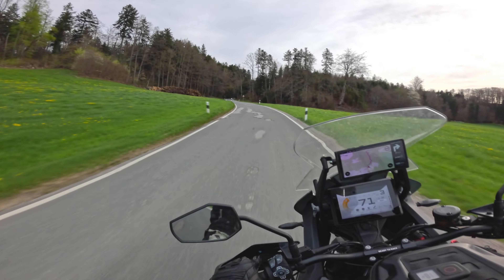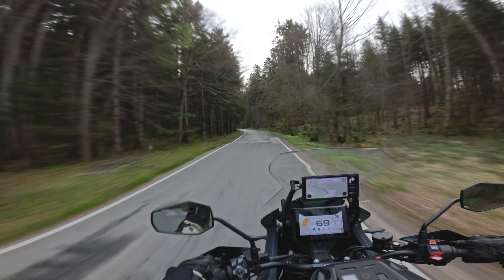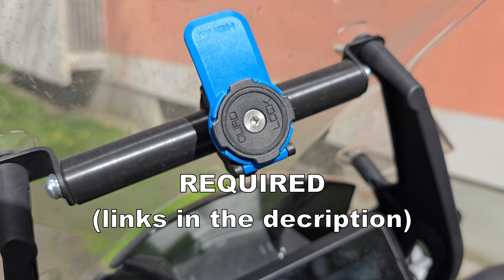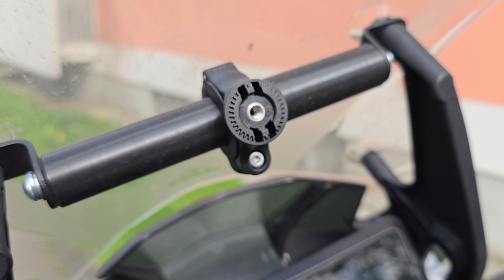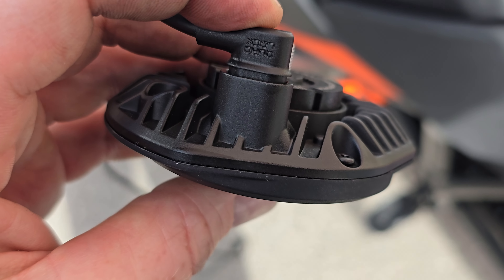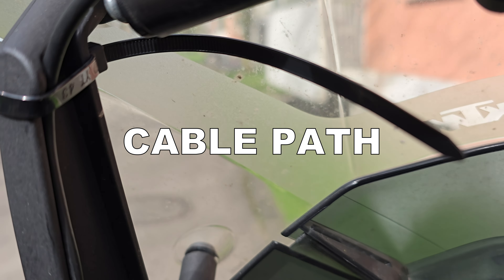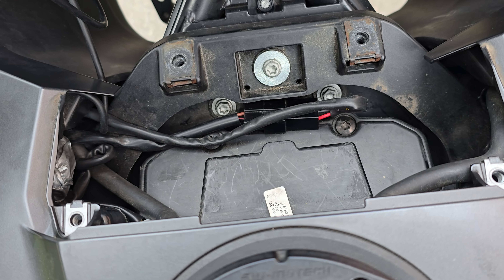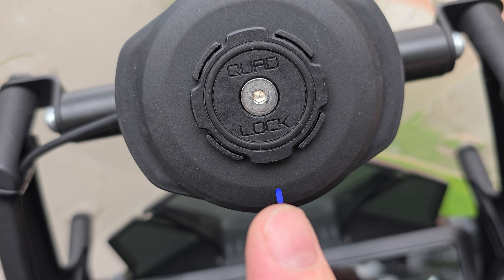HOWTO Quad Lock KTM 1290 Super Adventure S / R 2021+ Mount, Vibration Dampener + Wireless Charger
0:00 intro
0:29 Here we go

Since the question comes up regularly, there is no suitable video yet / there was a suitable QuadLock video here for the sake of completeness.
So far I have always been able to rely 100% on QuadLock and it works on both mine
- Motorcycle as well
- 3 bikes perfect.

The cases and universal holders work perfectly; there are suitable cases from QuadLock for many common brands.
Overall it's a smartphone hold. Is this a review?

First part: Quad Lock 360 attachment - handlebar clamp
Second part: Quad Lock 360 accessories - vibration dampers
Third part: Quad Lock 360 Head - USB Weatherproof Wireless Charging Head

Unfortunately, the total cost is actually €115.97 (as of April 2024)
A bit expensive but worth every cent for me, charging wirelessly in any weather and being able to navigate is priceless.

- GoPro HERO12 Black
- DJI Mini 4 Pro
- Anker Power Bank 26800 mAh
- SW Motech City Pro tank bag
- Tank ring (adapter SW Motech)